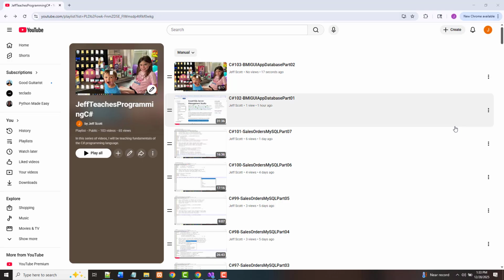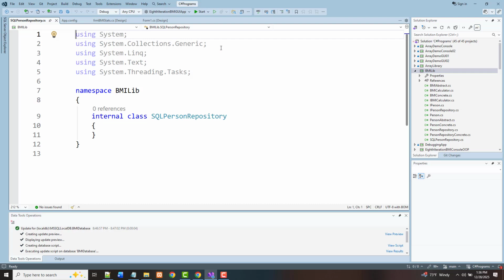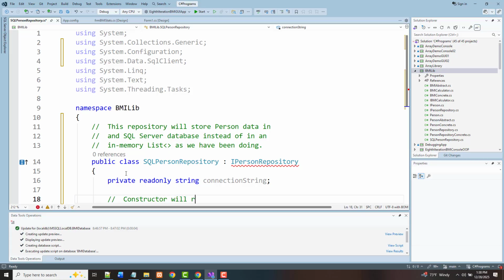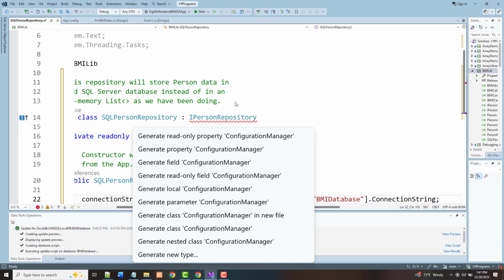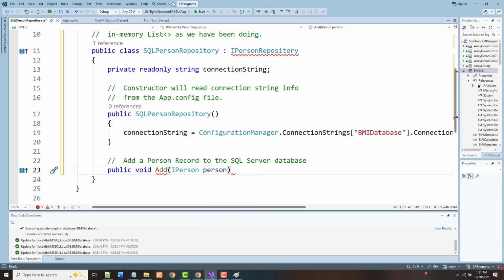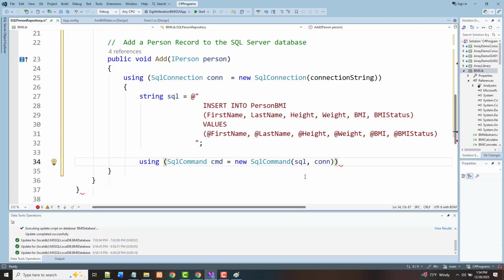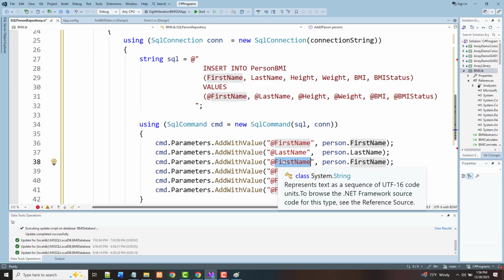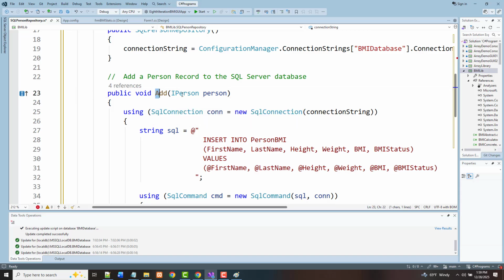C#104-BMIGUIAppDatabasePart03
In this video, we began adding code to allow the program to communicate with the database.

In the next video, we will continue adding more code to allow the program to communicate with the database.